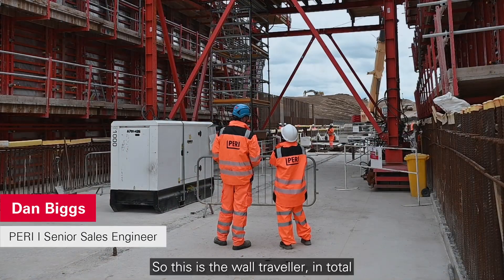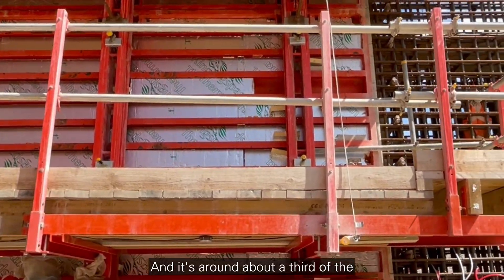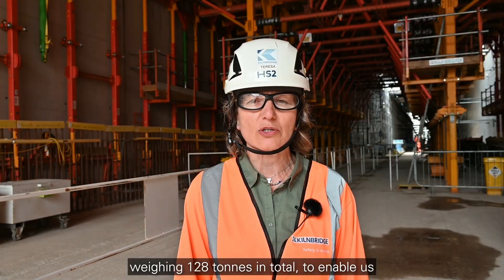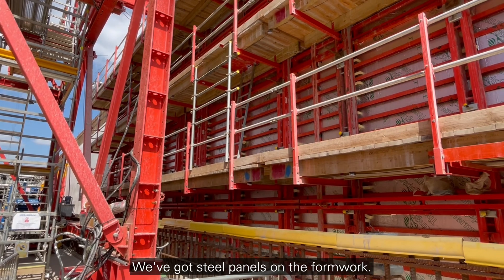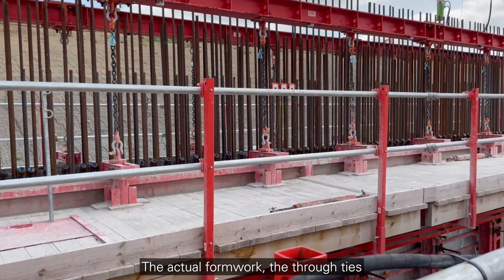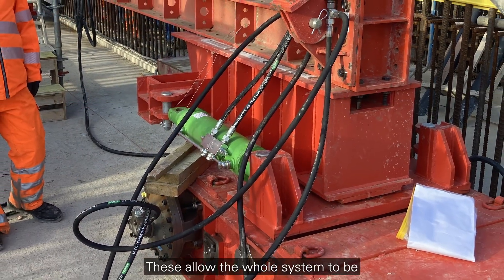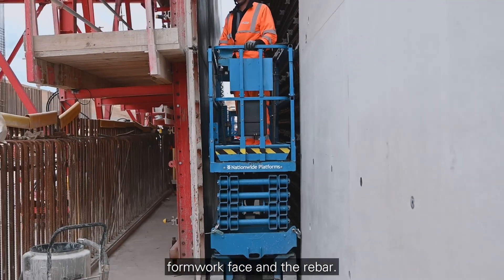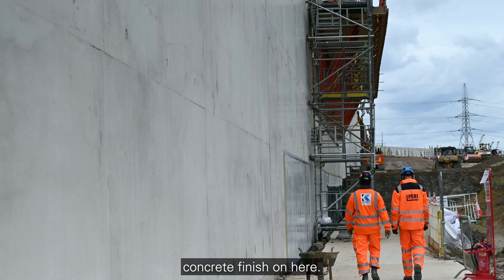How did we design a 200-tonne wall traveller for HS2's Copthall Tunnel?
The wall forms are built from special modular steel panels.  Each set is designed to build 20m-long and 7.5m-high walls. Discover how we worked with sub-contractor Kilnbridge to deliver this bespoke 200-tonne traveller.